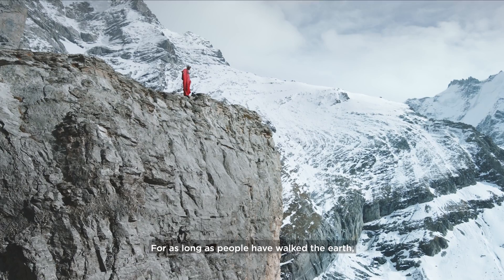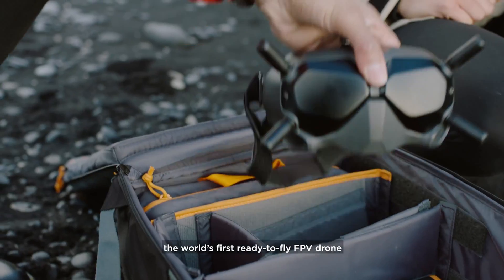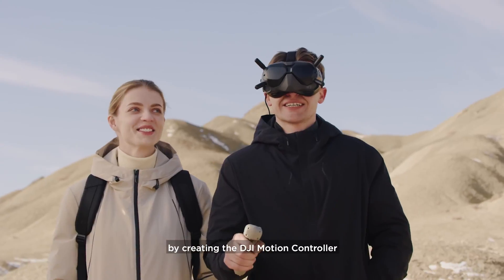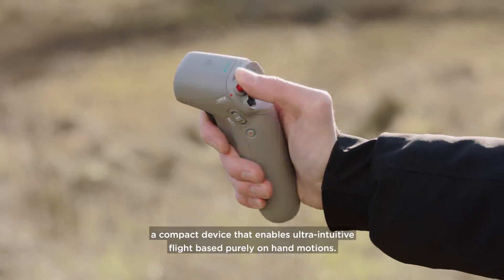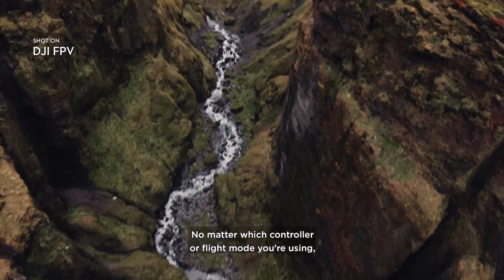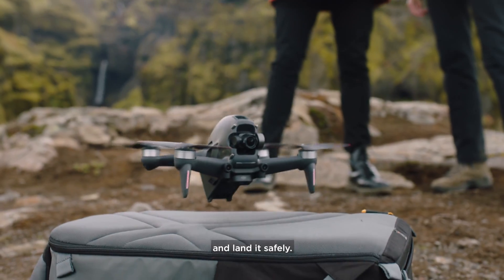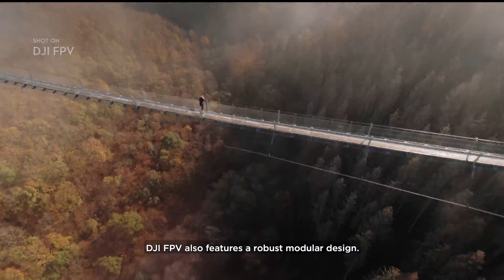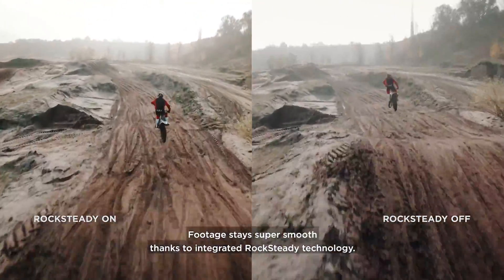DJI FPV High-speed drone 0 - 100 Kmph in 2 seconds